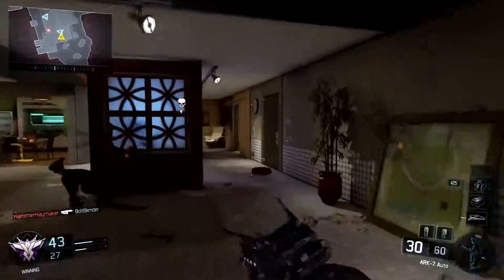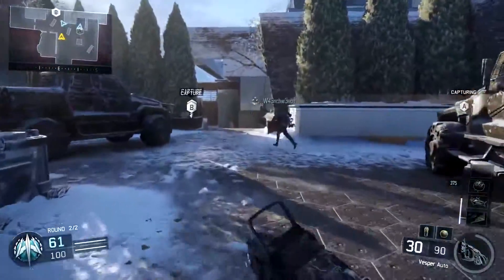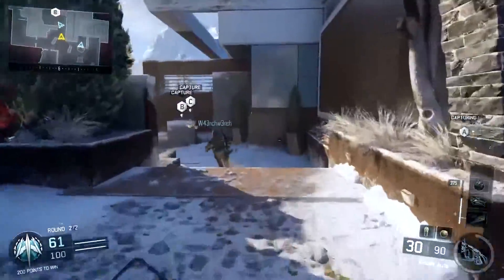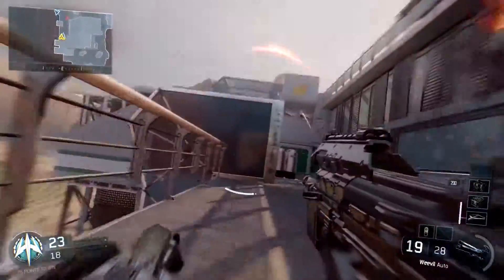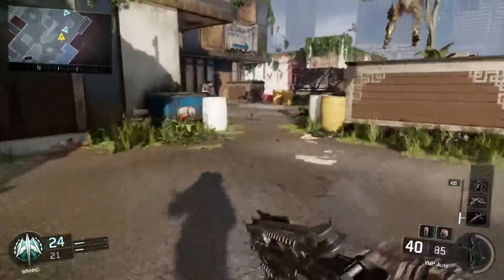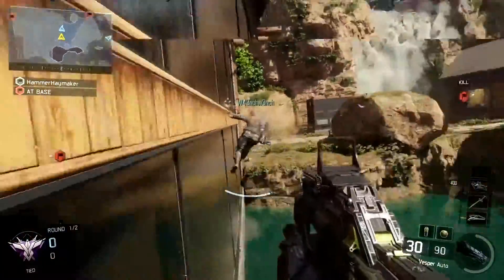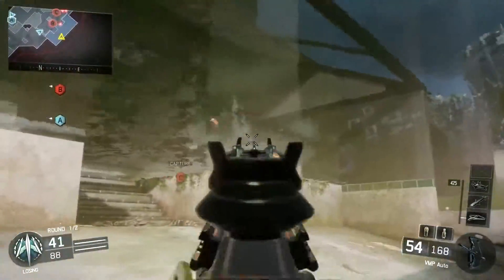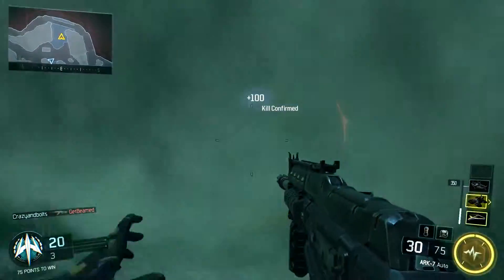Call of Duty : Black Ops 3 fait pleuvoir du plomb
Retrouvez toute l'actualité de la gamescom sur Jeuxvideo.com

Pour être sûr que tout le monde est prêt pour le lancement le 06 novembre 2015, Call of Duty : Black ops 3 s'offre une séance de rattrapage en vidéo. Une chose est claire : les joueurs pourront tirer tout le temps et surtout un peu partout. Les développeurs mettent bien l'accent sur la possibilité de tirer que l'on soit en train de faire une glissade ou en train de courir sur un mur.

Call of Duty : Black Ops 3 sortira sur PlayStation 4, Xbox One, PlayStation 3, Xbox 360, et PC.